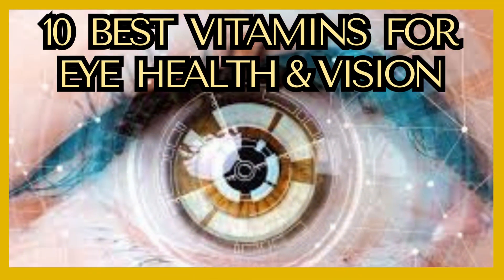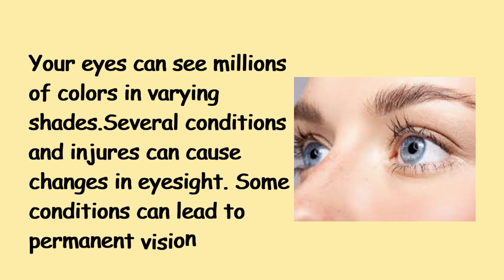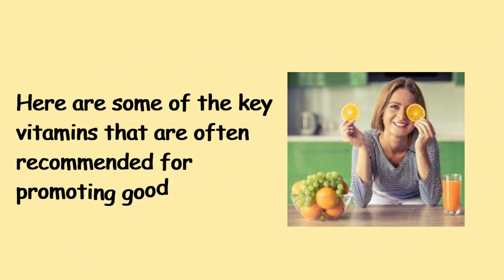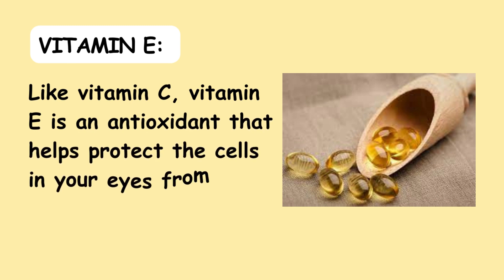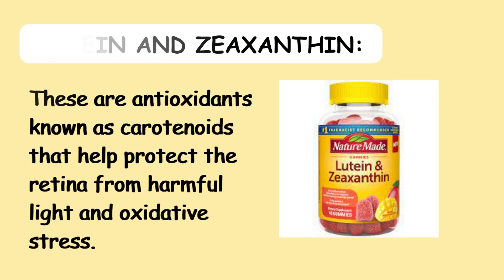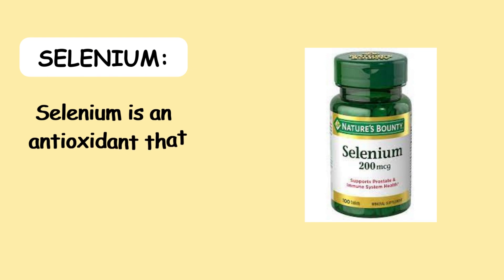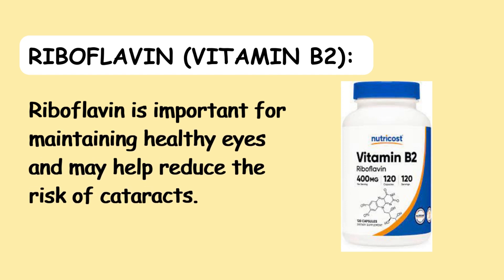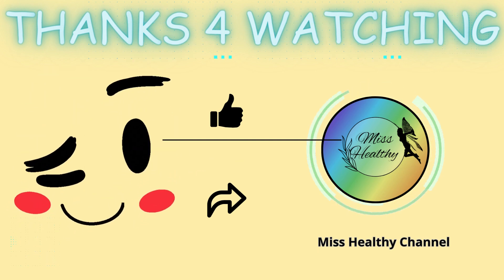10 Best vitamins and Foods for Eye Health and Vision |miss healthy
Here are some of the key vitamins and foods that are often recommended for promoting good vision:

1. Vitamin A: Vitamin A is essential for the health of your retina and helps maintain good night vision.

Sources: Carrots, sweet potatoes, spinach, kale, liver, eggs, dairy products.

2. Vitamin C: Vitamin C is an antioxidant that helps protect your eyes from damage caused by free radicals.

Sources: Citrus fruits (oranges, grapefruits), strawberries, bell peppers, broccoli.

3. Vitamin E: Like vitamin C, vitamin E is an antioxidant that helps protect the cells in your eyes from damage.

Sources: Nuts (almonds, hazelnuts), seeds (sunflower seeds), spinach, broccoli.

4. Vitamin D: Vitamin D plays a role in reducing the risk of macular degeneration, an age-related eye condition.

Sources: Fatty fish (salmon, mackerel, sardines), fortified dairy products, egg yolks.

5. Lutein and Zeaxanthin: These are antioxidants known as carotenoids that help protect the retina from harmful light and oxidative stress.

Sources: Leafy green vegetables (spinach, kale, collard greens), corn, egg yolks.

6. Zinc: Zinc is a mineral that supports the health of the retina and helps transport vitamin A from the liver to the retina.

Sources: Meat (beef, poultry), nuts, beans, whole grains.

7. Omega-3 Fatty Acids: Omega-3s are beneficial for reducing the risk of dry eyes and may help prevent age-related macular degeneration.

Sources: Fatty fish (salmon, mackerel, sardines), flaxseeds, walnuts.

8. Selenium: Selenium is an antioxidant that may help protect the cells of the eye from damage.

Sources: Brazil nuts, seafood, whole grains.

9. Beta-Carotene: This is a precursor to vitamin A and is important for maintaining good vision and overall eye health.

Sources: Carrots, sweet potatoes, spinach, kale, butternut squash.

10. Riboflavin (Vitamin B2): Riboflavin is important for maintaining healthy eyes and may help reduce the risk of cataracts.

Sources: Dairy products, lean meats, leafy green vegetables, enriched cereals.

Boost your chances by following our chance "MISS HEALTHY"
MISS HEALTHY